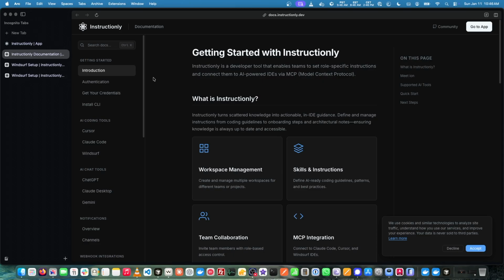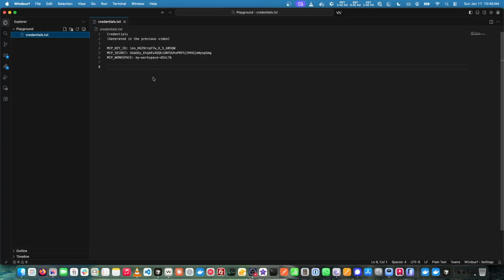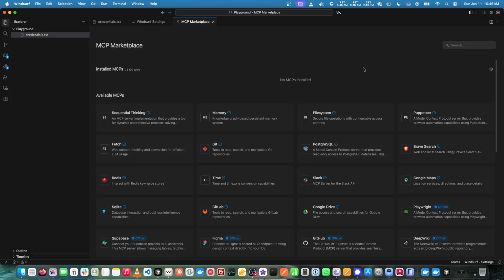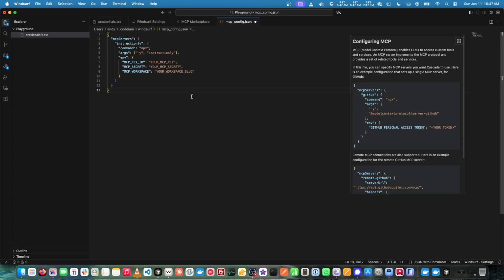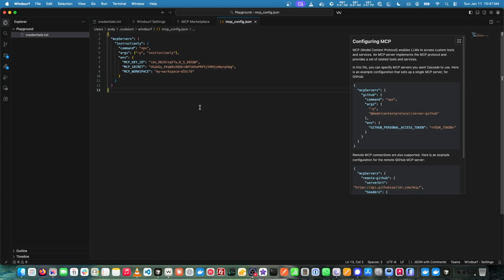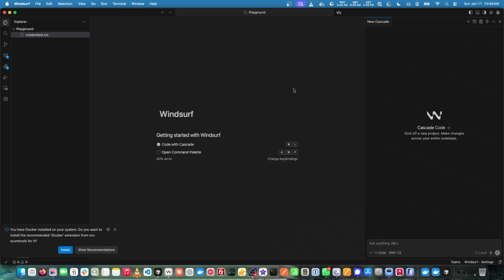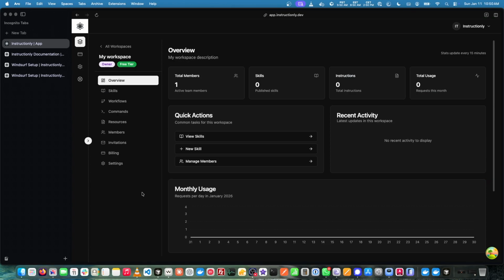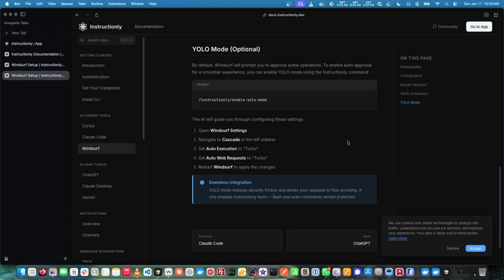How to Set Up Instructionly with Windsurf IDE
Configure Instructionly in Windsurf, Codeium's AI-powered IDE. Step-by-step MCP setup to bring your coding standards into your AI assistant.